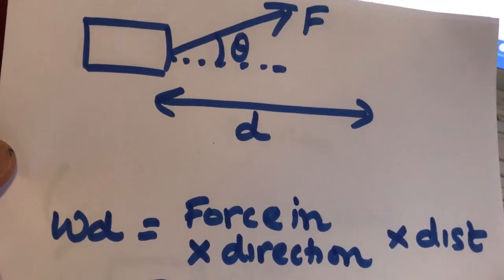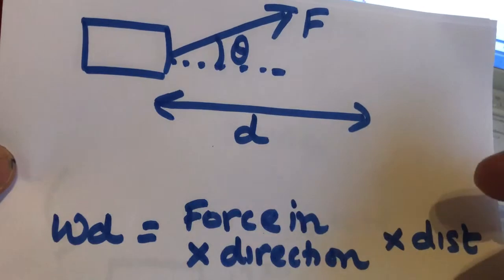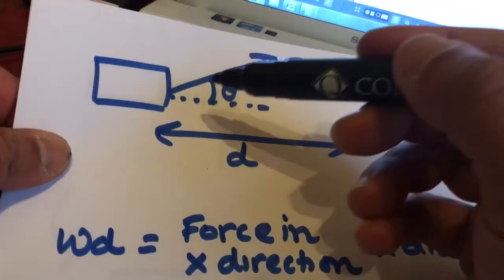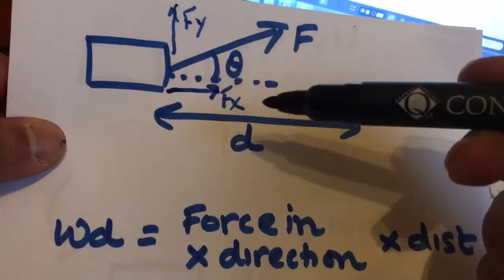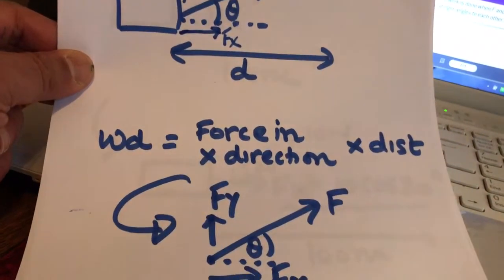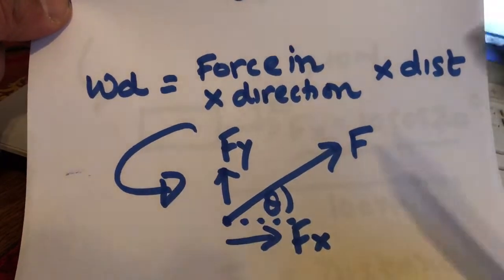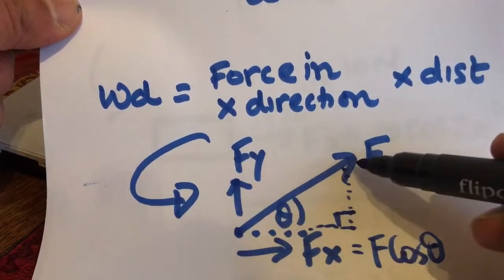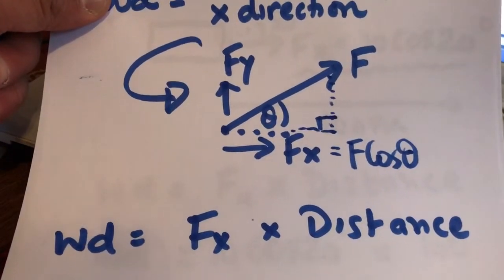Work done at an angle part 1